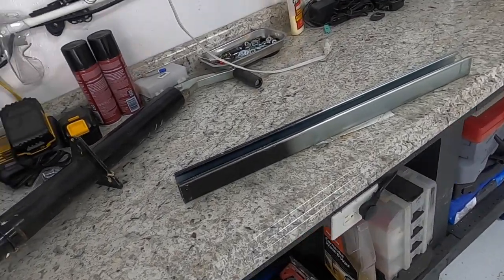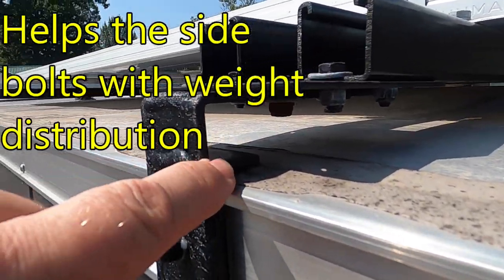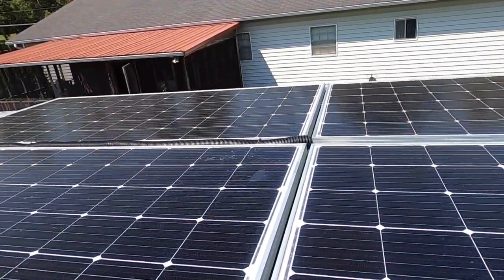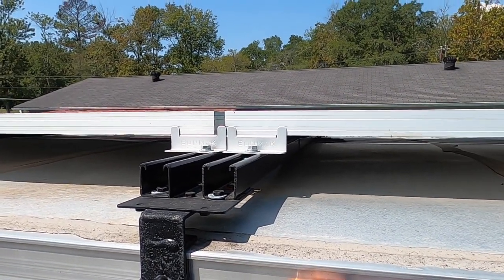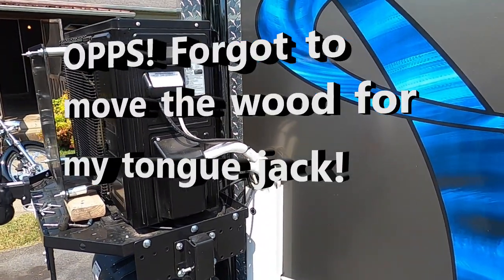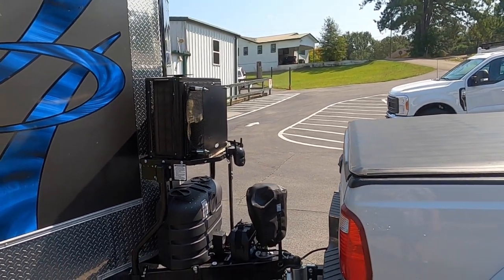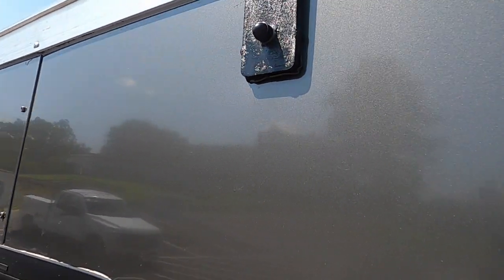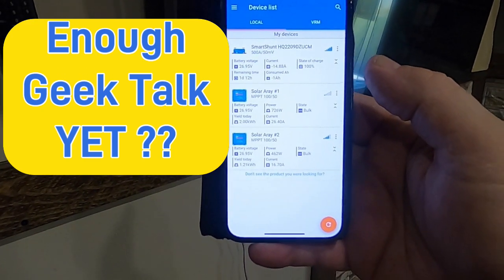How to mount solar panels on a Cargo Trailer Conversion. Tough as a TANK!!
In this video, I take you on a tour of how I engineered, fabricated and installed 2,225 watts of solar panels on my Cargo Trailer Conversion!
It is rock solid and built like a tank! I have tried to talk about everything I can think of in the video. But if I missed something or you have questions, drop them below and I'll get back to you.